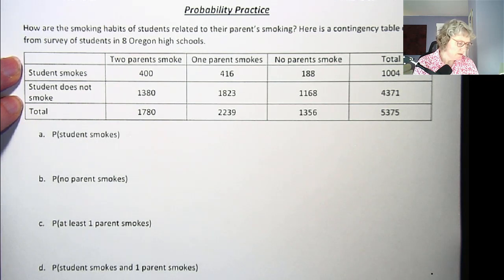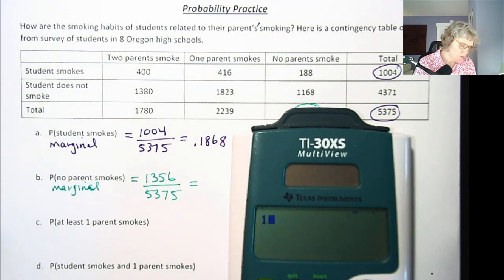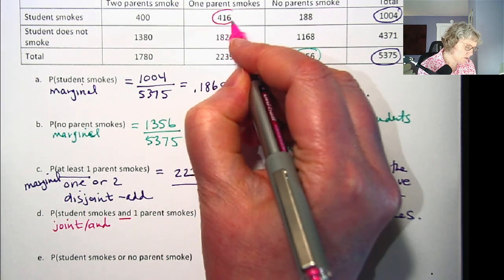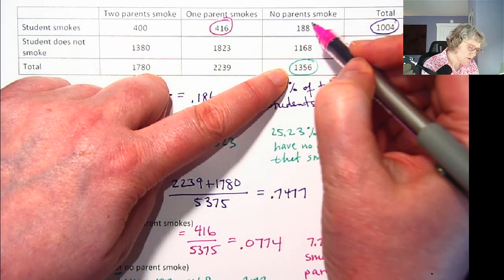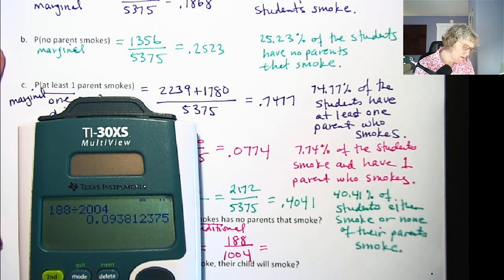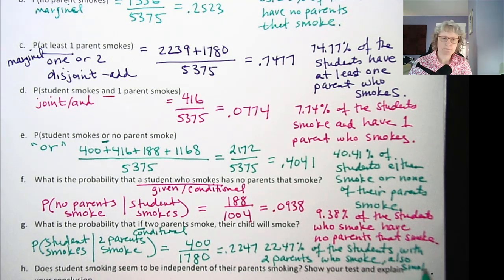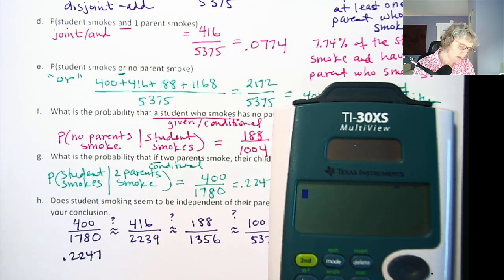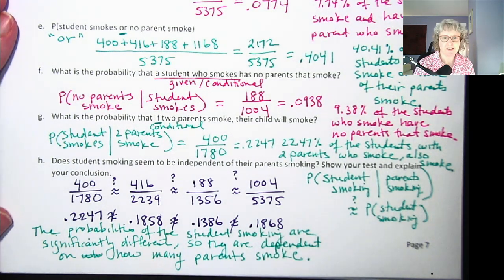Stat 243 Module 3 Video 5 Probability and Independence Test Practice